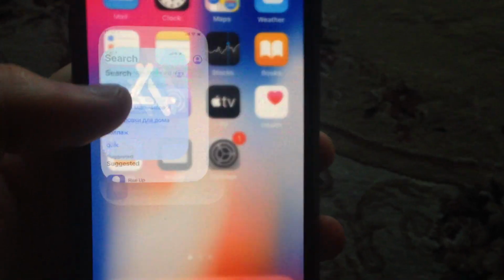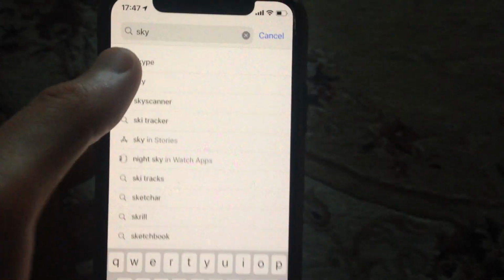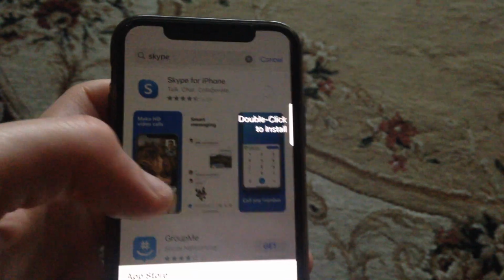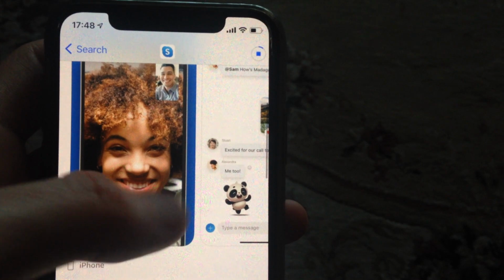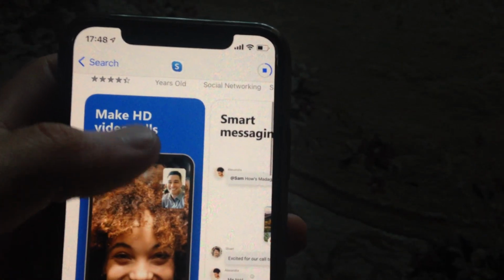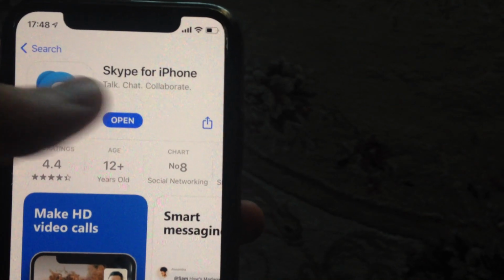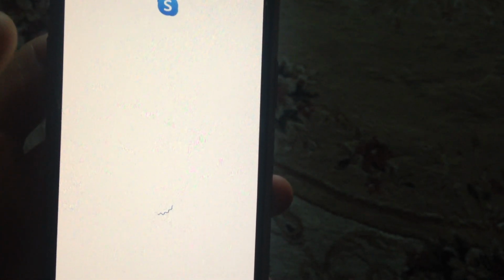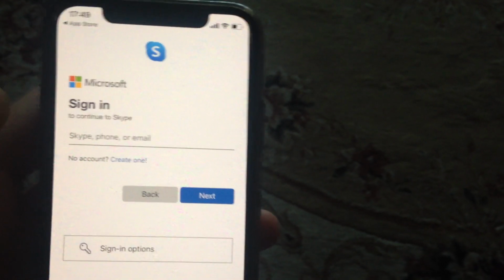How To Install Skype On iPhone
If you don't know How To Install Skype On iPhone, this video is for you.